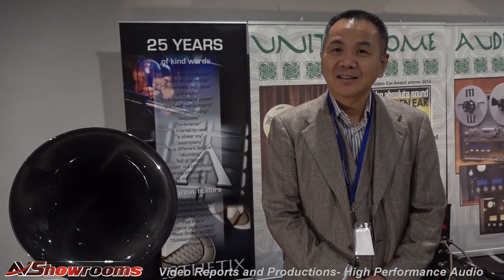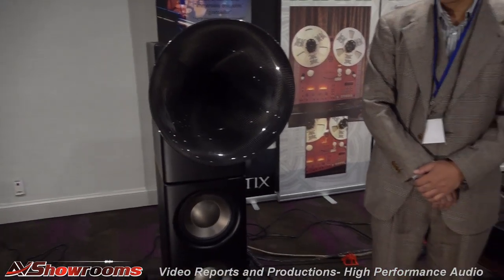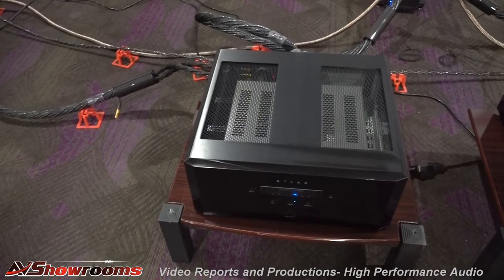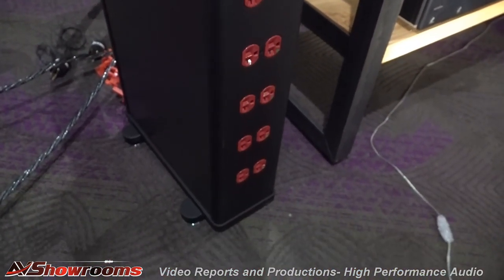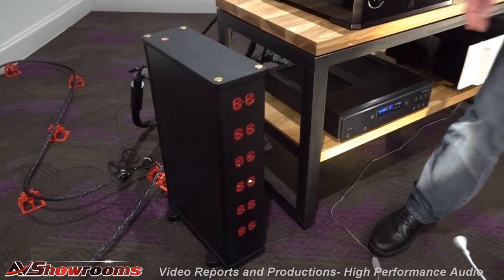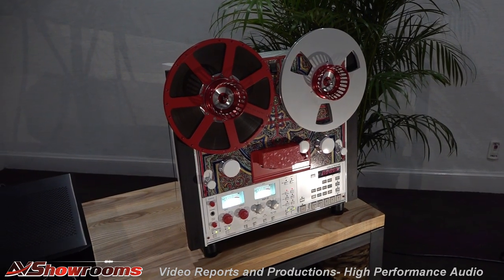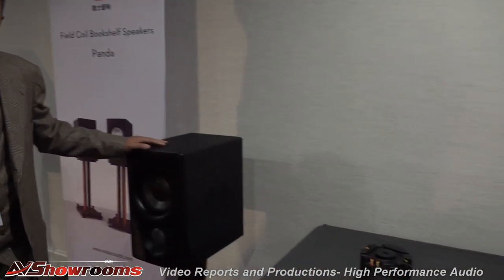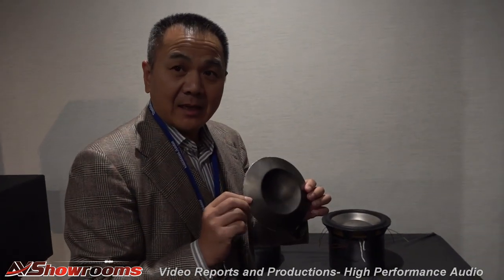United Home Audio Ultima 4 Reel to Reel Deck, ESD Acoustics Crane Loudspeaker, Synergistic Research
for the best performance products.